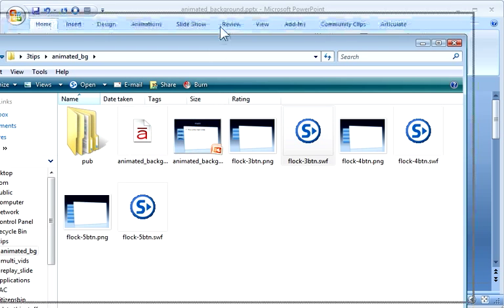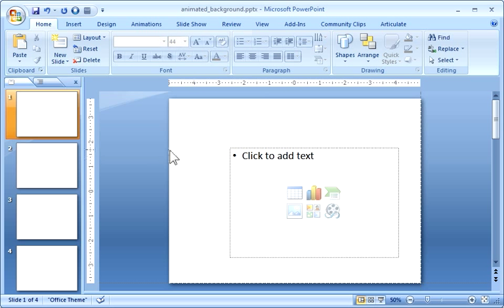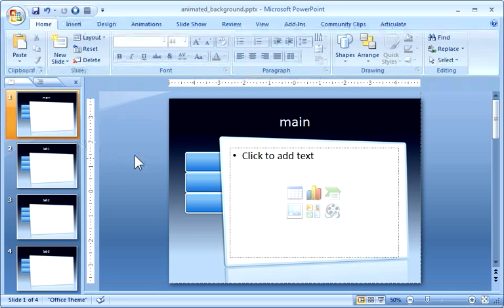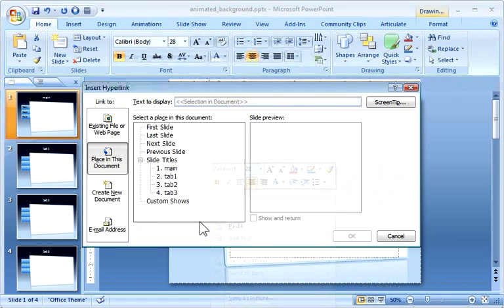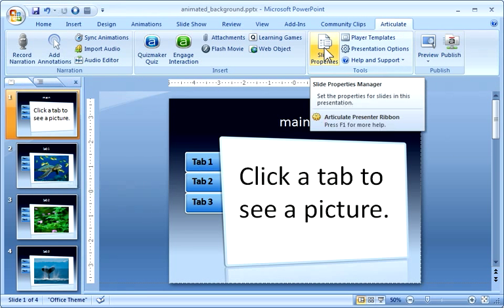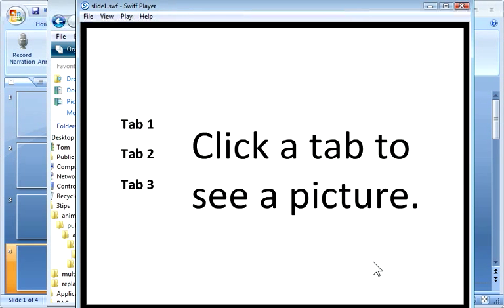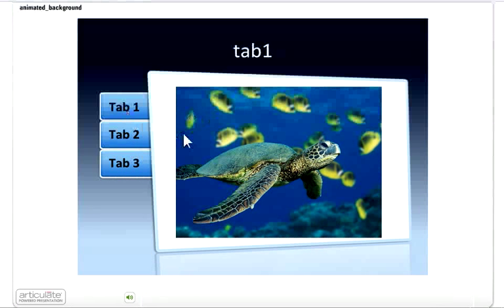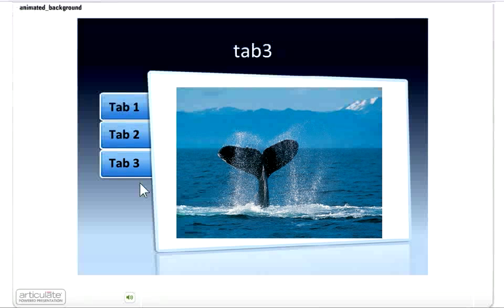Create an Animated Background for Your Rapid E Learning Course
Learn to swap out the background graphic of your published rapid elearning course with a custom Flash background to create an animated rollover effect.